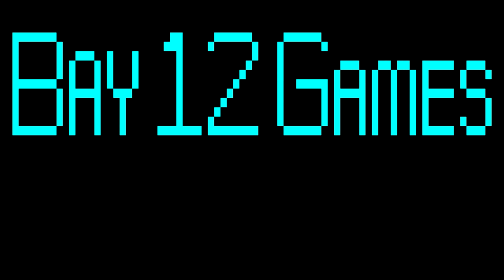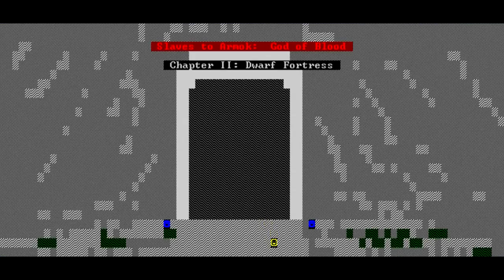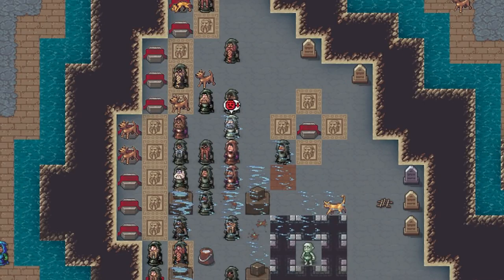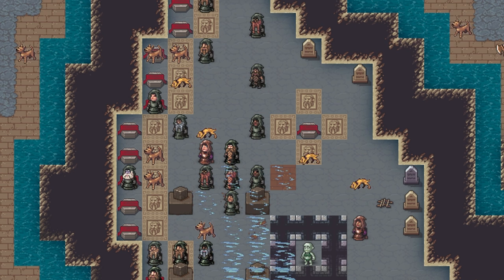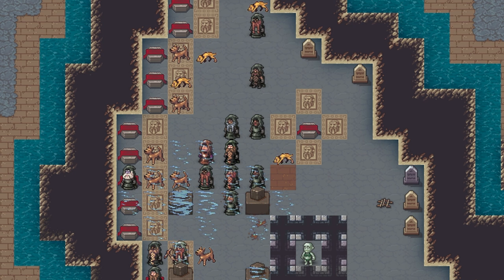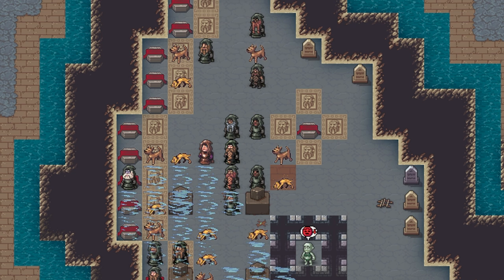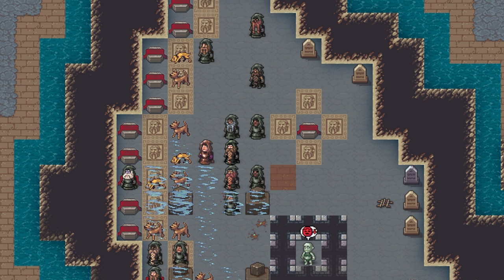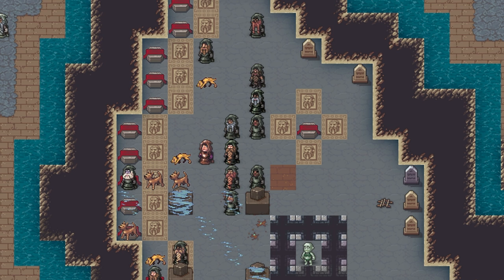Dwarf Fortress - Putnam talks, Public Beta, Marksdwarves and Multithreading | Coder's Workshop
00:00 Intro
03:20 Stock screen open faster?
08:01 Stockpiles refuse and noob traps
09:30 hand no work cant drink help
13:02 water buckets can be emptied now
14:42 Graphics are a mess
15:20 Rendering
20:55 The Marksdwarf issue and other job issues
28:35 Door broke can't break
36:13 Wat ver numbr
38:30 Adventure Mode Control schemes.
41:10 DF Hack on steam